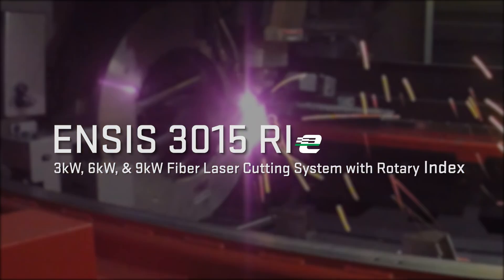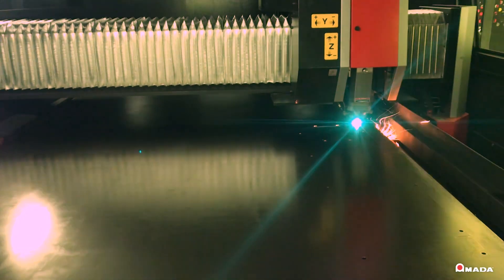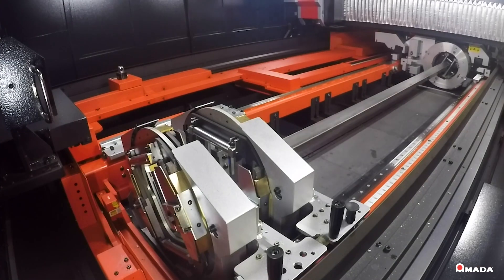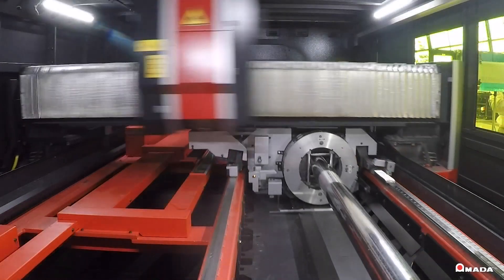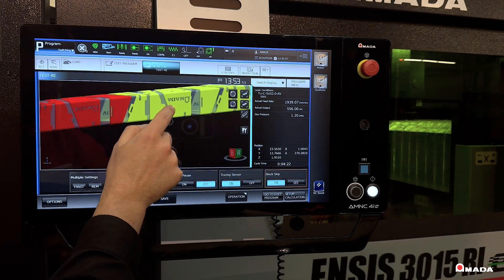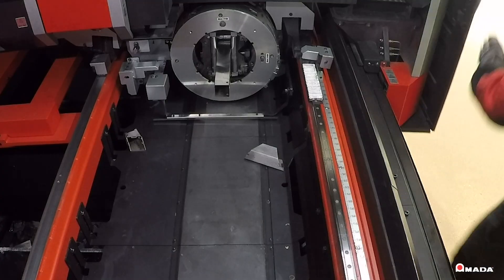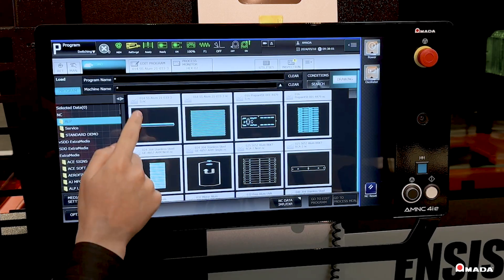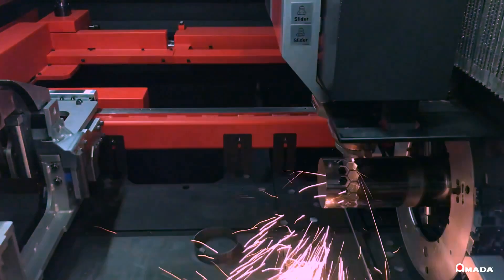ENSIS 3015 RIe 3, 6, & 9kW Fiber Laser Cutting Systems w/ Rotary Index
AMADA engineered the ENSIS 3015 RIe to include an innovative Rotary Index with the power and speed to efficiently transition from flat sheet to tube or pipe cutting. Incorporating fiber laser cutting technology helps users process a variety of tubing and pipe with greater speeds compared to a CO2 system.